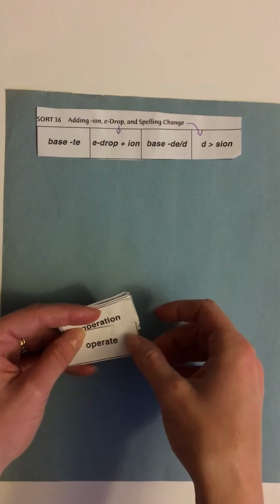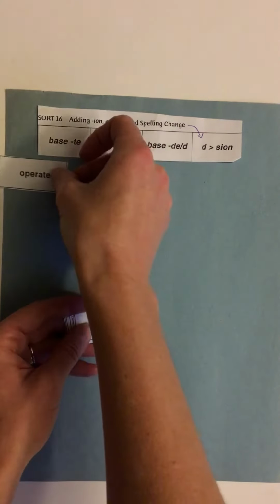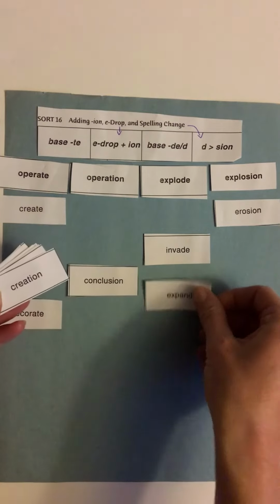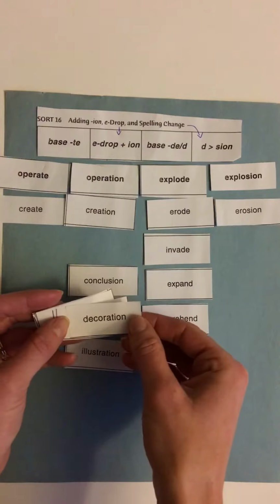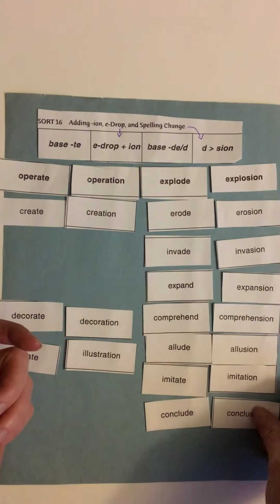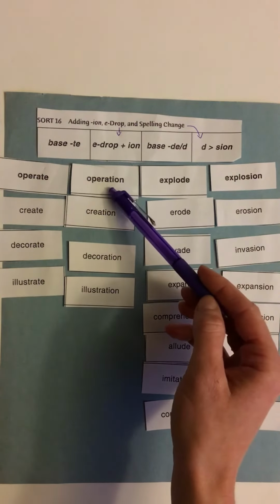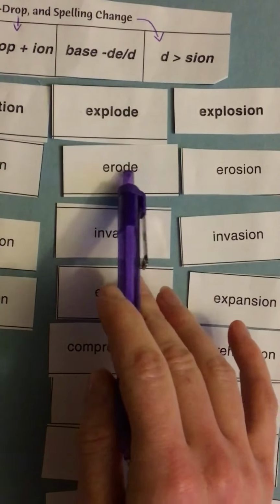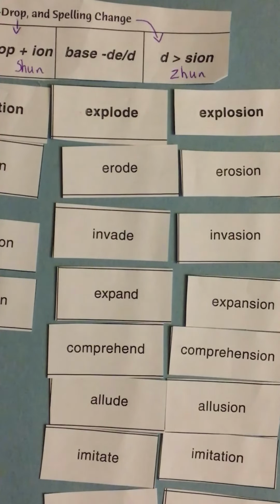DR sort 16 adding ion